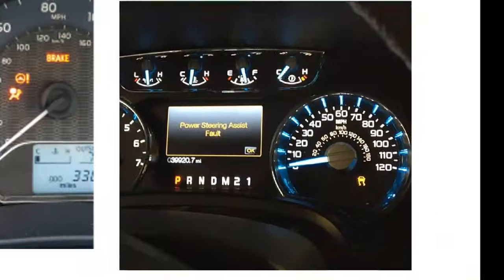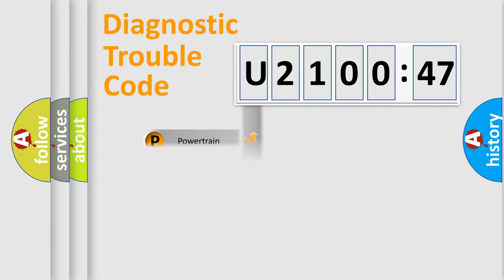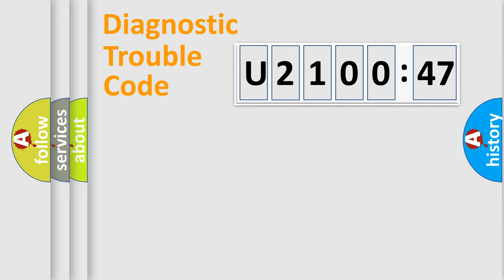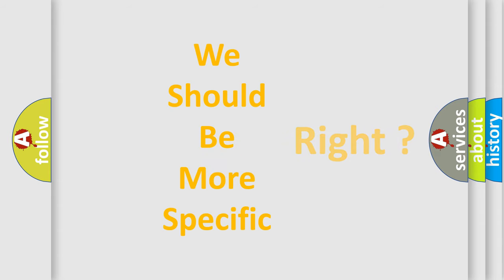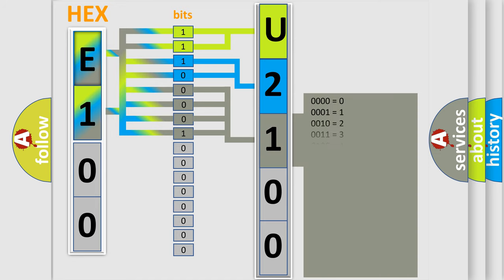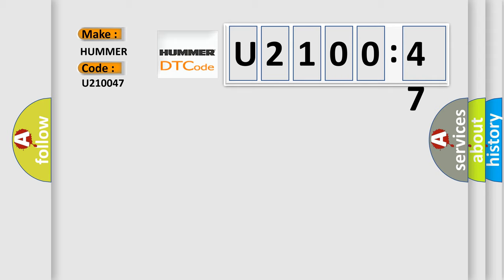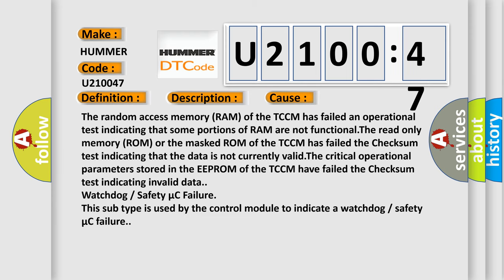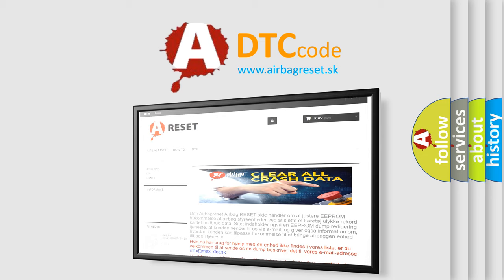DTC Hummer U2100-47 Short Explanation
Contents:
0:21 Basic DTC analysis according to OBD2 protocol standard.
1:48 Insight into programming
2:58 A diagnostically understandable description of the Diagnostic Trouble Code
3:05 Basic error definition

Make:
HUMMER
Code:
U2100 47
Definition:
ECU Malfunction
Description: